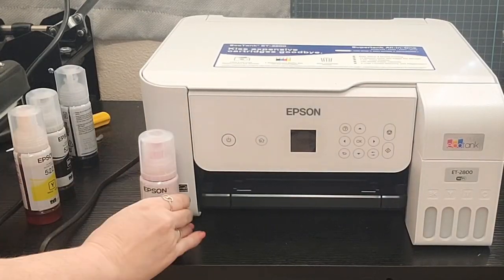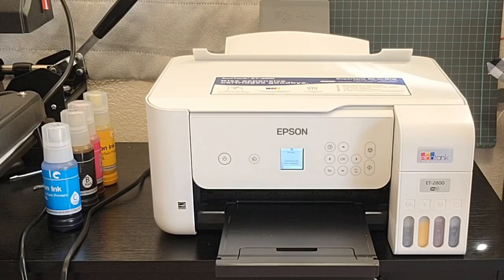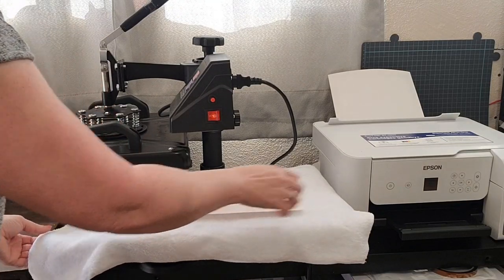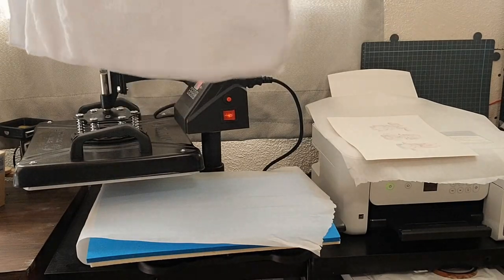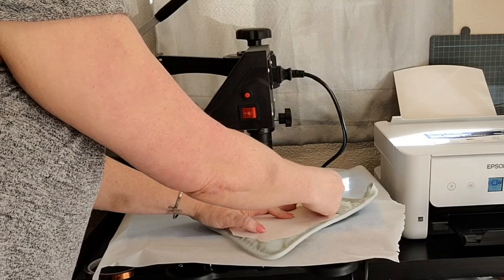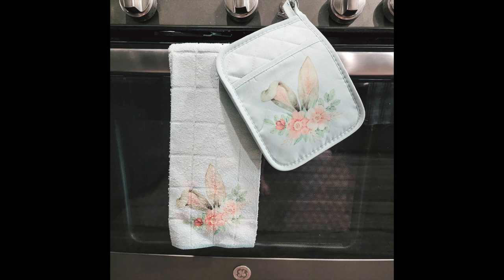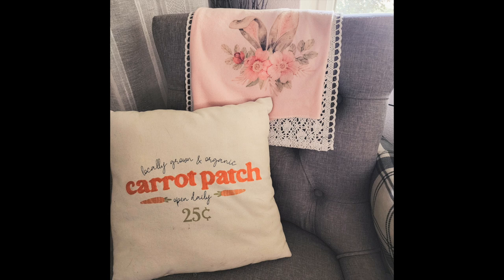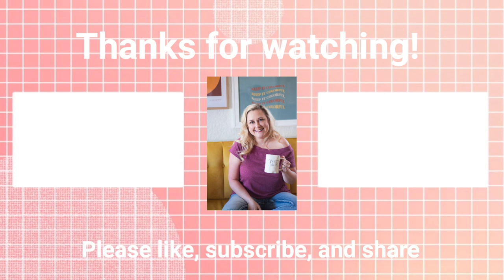SO EASY!!!! Learn Sublimation with me!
Sublimation Products:

Sublimation Ink

Sublimation Paper

Epson Printer

Heat Press
Heat Resistant Tape

My go to Supplies:
Ladybug vacuum